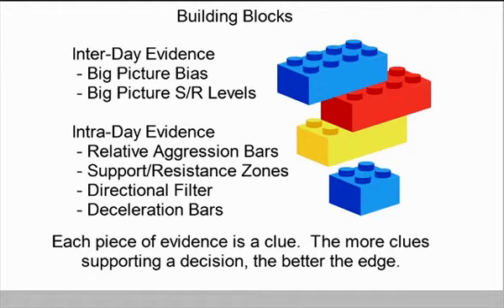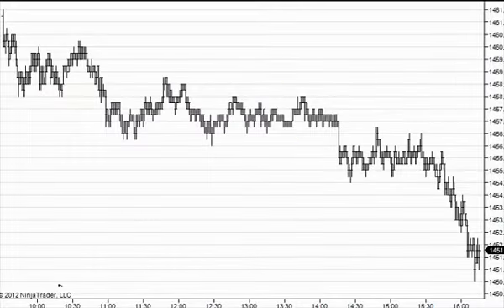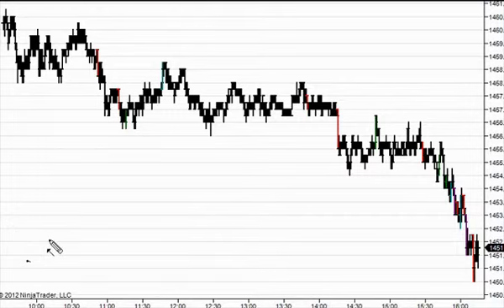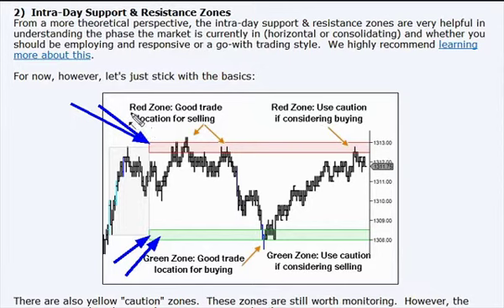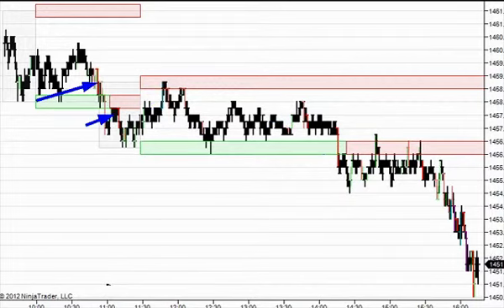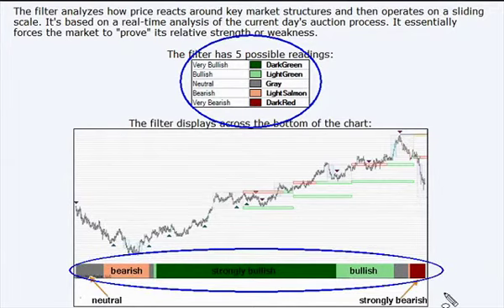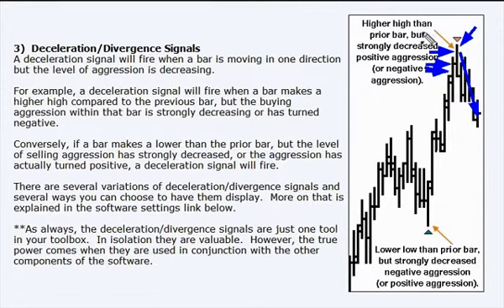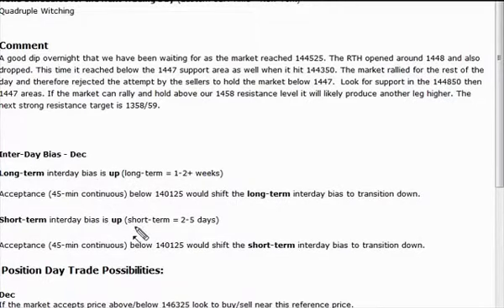Day Trade the Markets - Building a Day Trading Chart - emini day trading